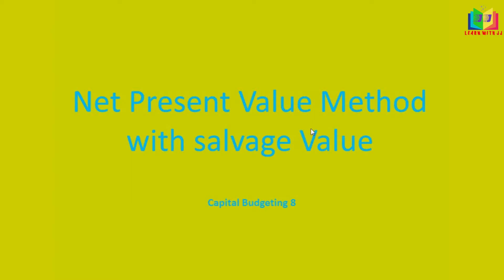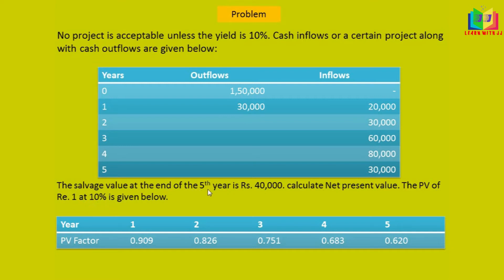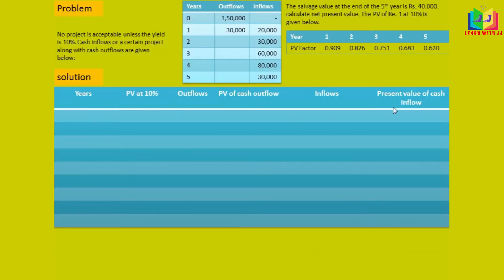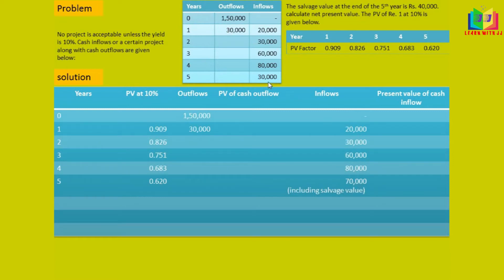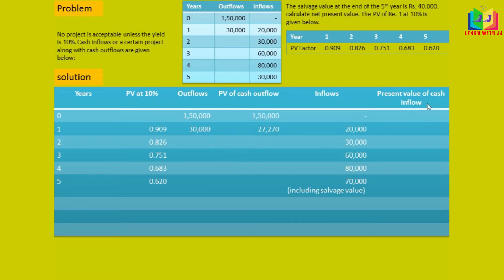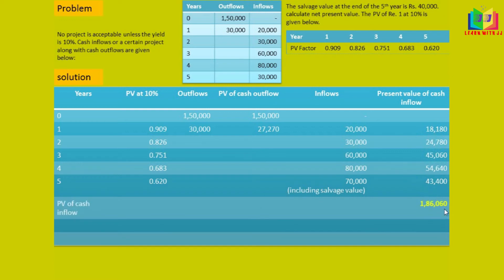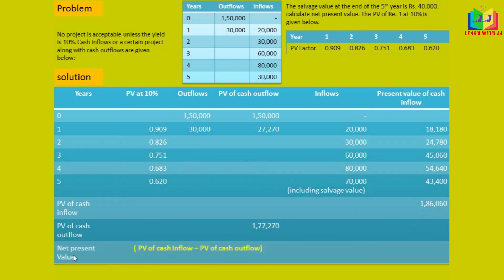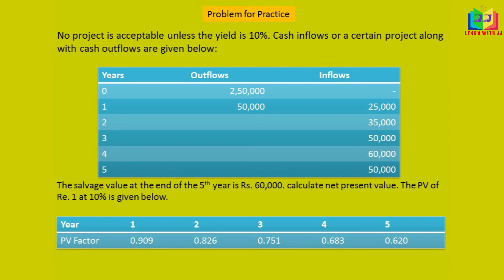Capital Budgeting Part 8 || Net Present value method with salvage value || Management Accounting